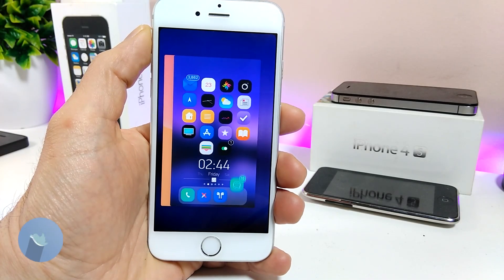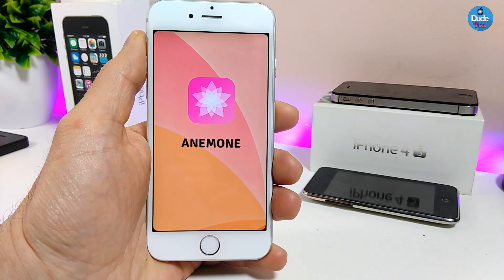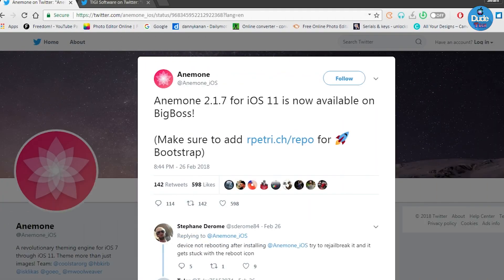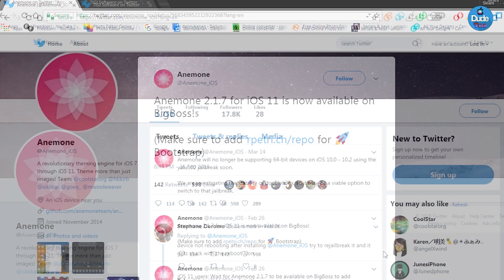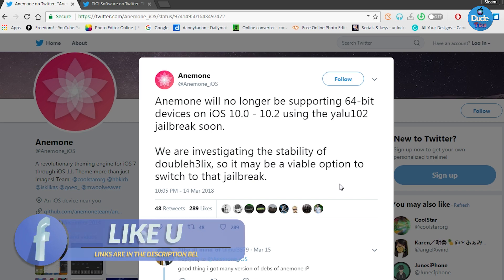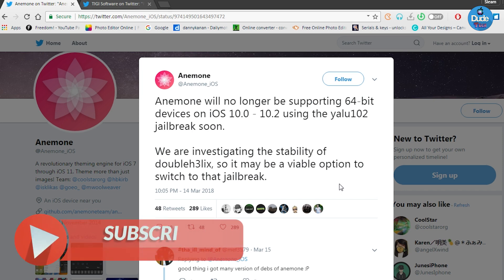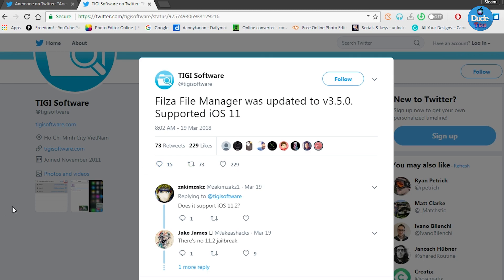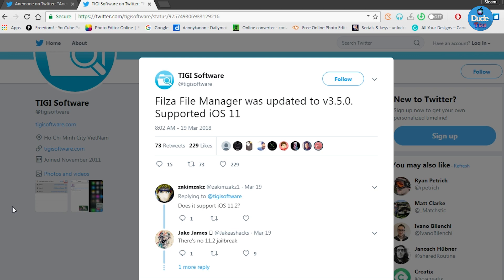iOS 11 /11.1.2 /10.2 JAILBREAK UPDATE: Anemone, Filza File , More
In today's video, we're going to sum up the current situation of the iOS 11, Anemone and Filza Update and iOS 10.2 Jailbreak For The
Last Update .
New Vision Repo : rpetri.ch/repo